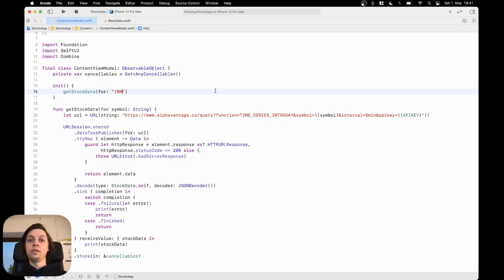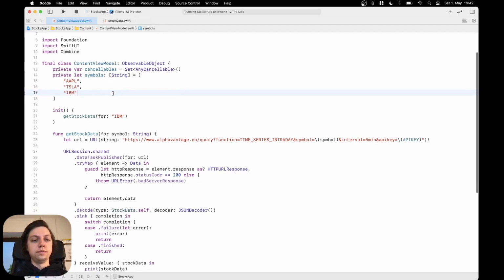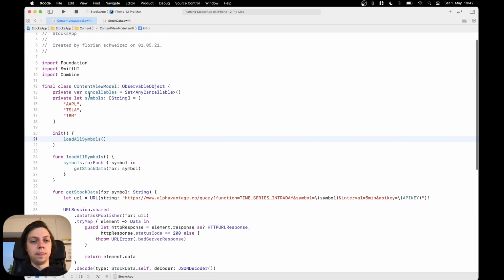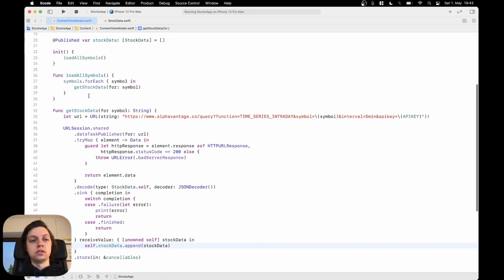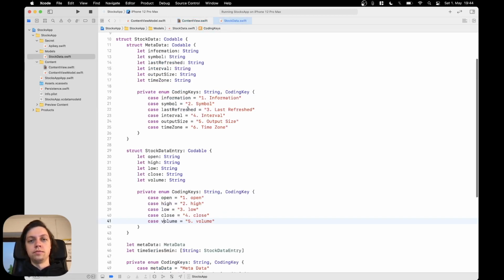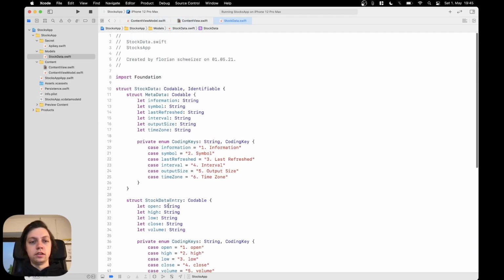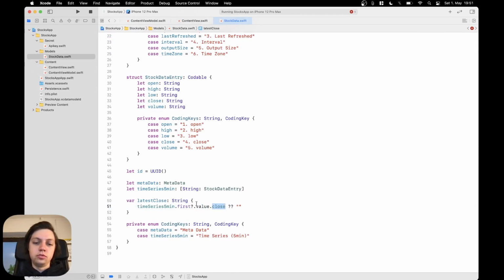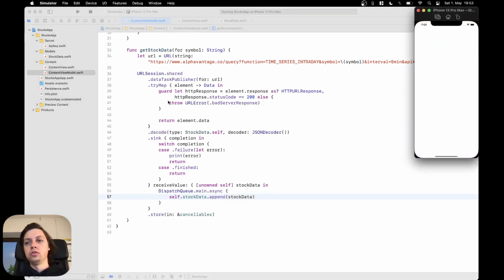Stocks App [3] Connecting Data and UI | May Monthly App Challenge by @CodeWithChris | Swift, SwiftUI